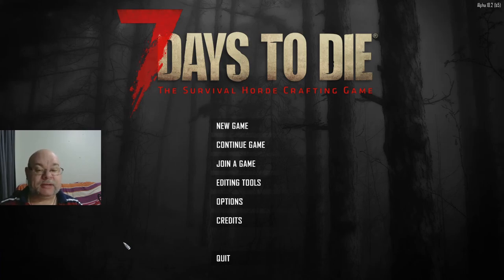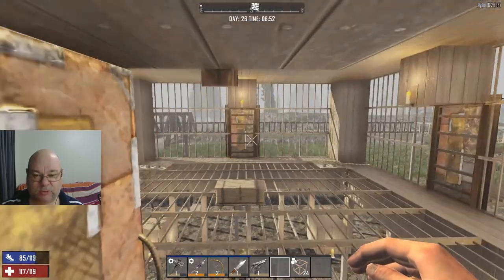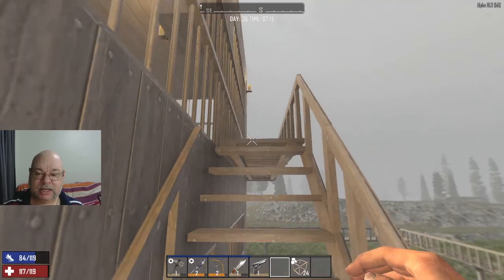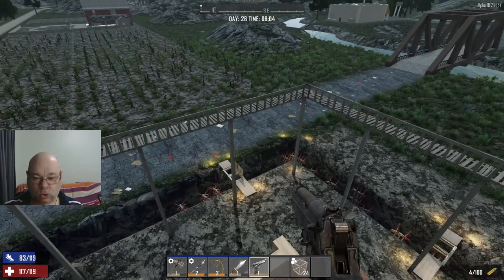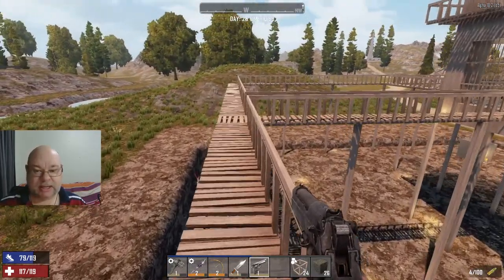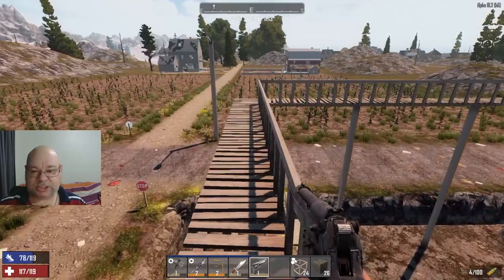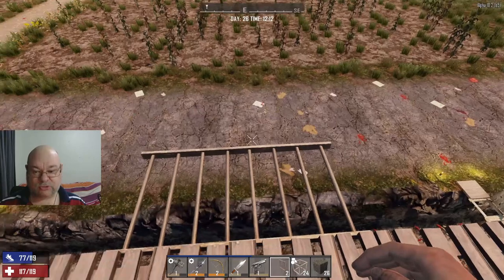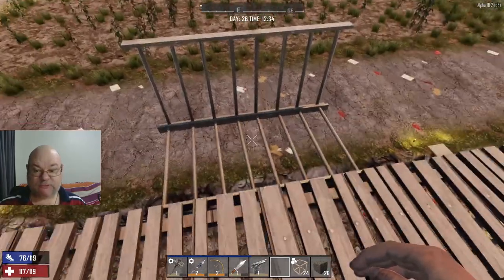7 Days to Die Starter Base Build #4: Base update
Showing the evolution of my Simple Starter Base